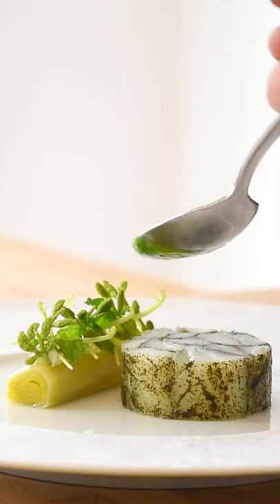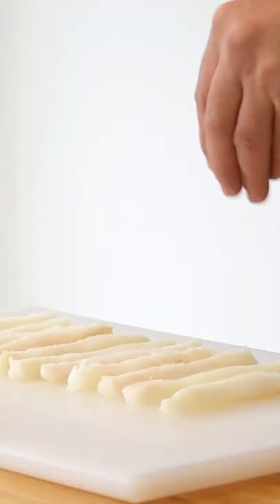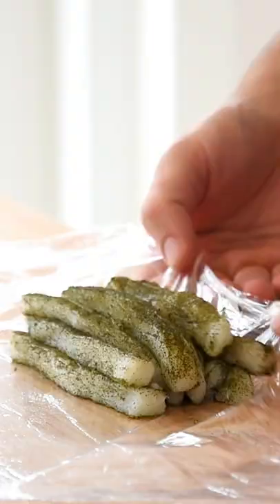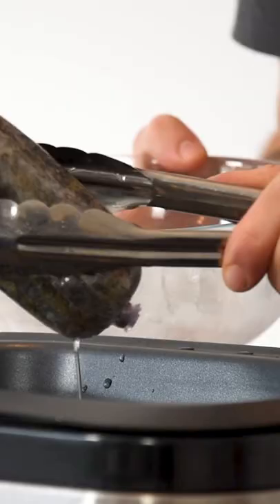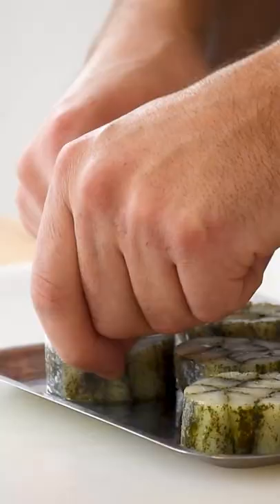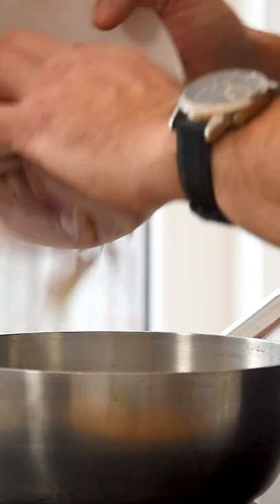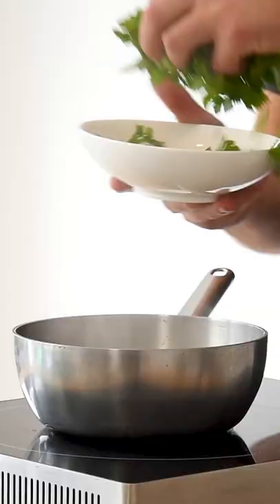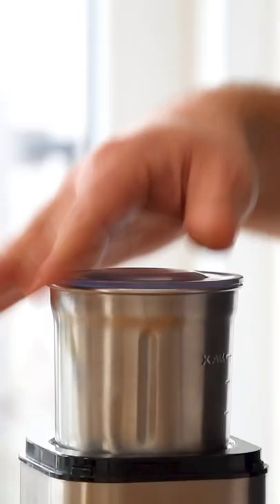Sous Vide Cod with Parsley recipe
Find the full recipe in the Gronda profile of Jules Cooking exclusively in our app